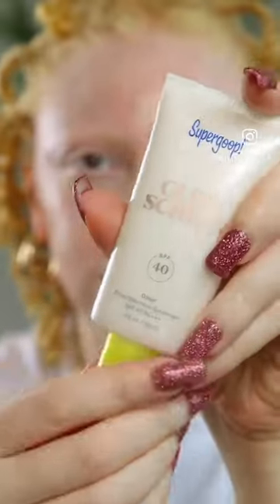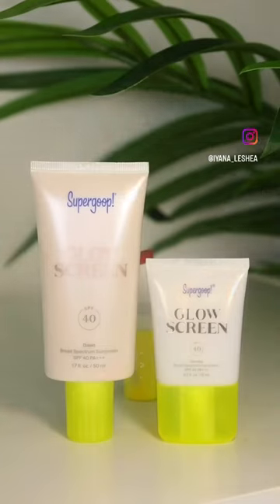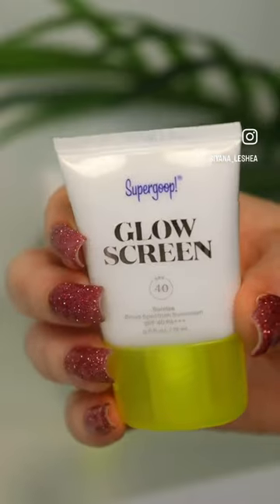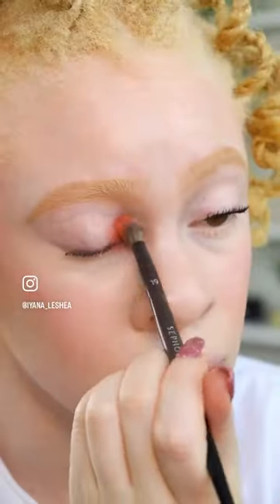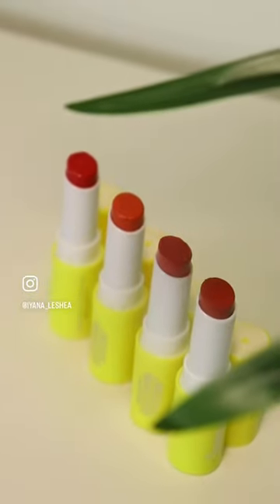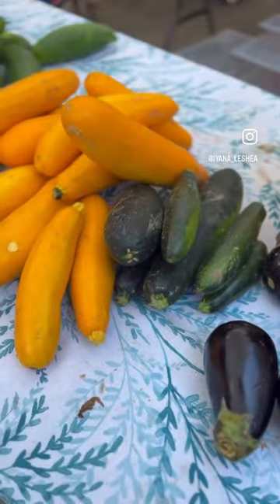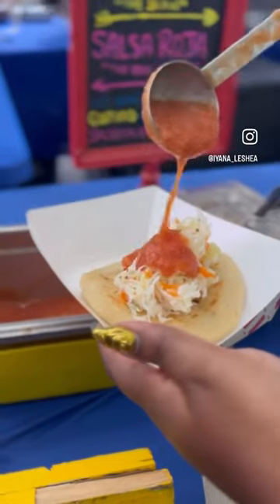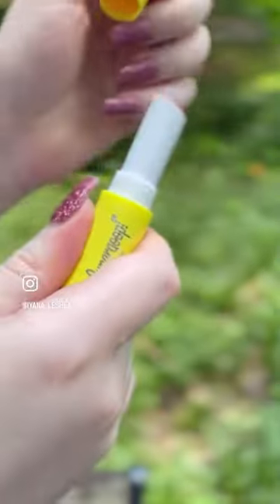FARMERS MARKET RUN BUT FIRST SPF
GRWM for a day at the farmers market🥕 The start to a good makeup look is SPF! The @supergoop Glowscreen is one of my favorite SPFs to use for protection from the sun while leaving my makeup looking glowy and fresh. The new SPF hydrating lipshades are also one of my current obsession. They are very hydrating and I love that the color payoff is buildable! It’s officially summer so make sure you stock up your @sephora cart with Supergoop products!